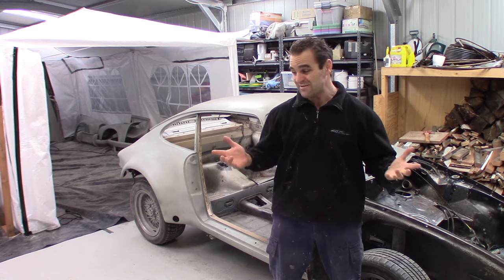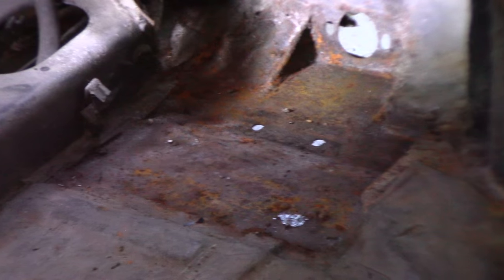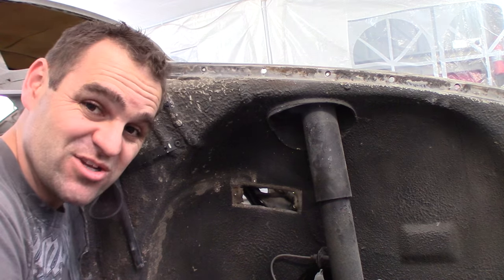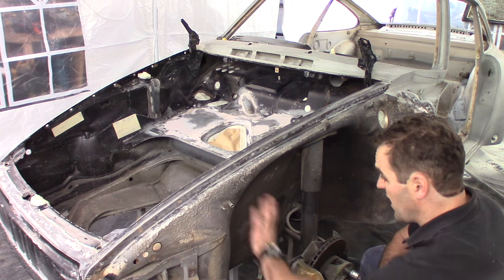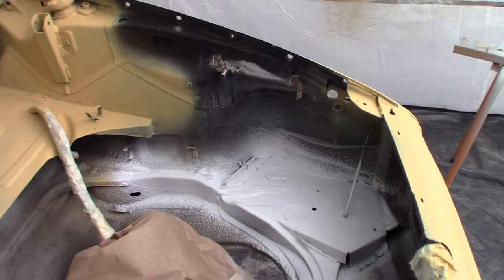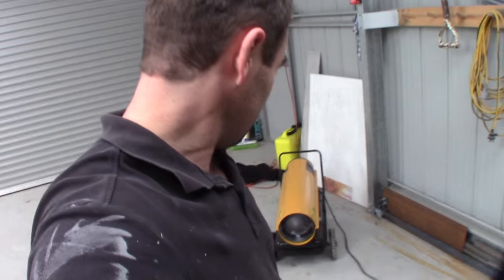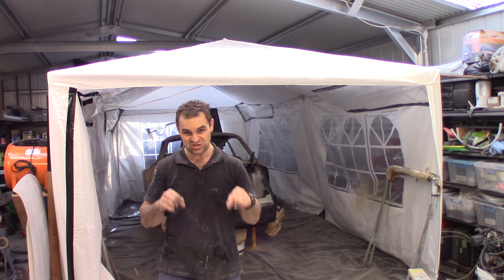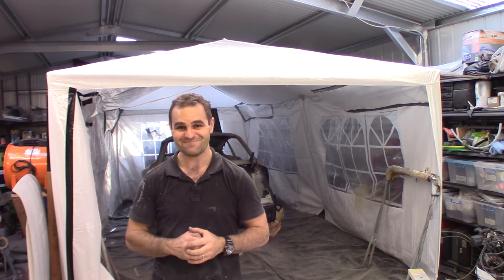Painting insidey bits - Porsche 911 Classic Car Build Part 16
WE HAVE A WINNER!!! All will be announced in the next video!

Today I go through and finish up priming everything getting it ready for colour and finishing the insides of the bumpers, etc. But more importantly the final colour guessing competition.
- 1 guess per person.
- Must be the correct full colour name.
- The winner will be announced in the next video.
- Those who I have talked to and know what the colour is already are not eligible.